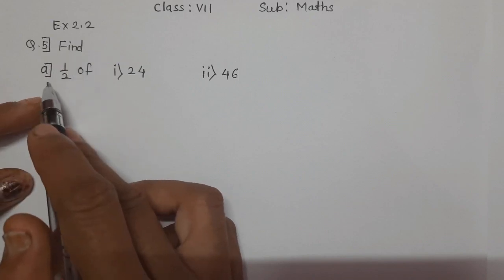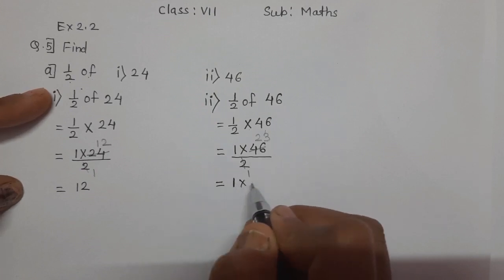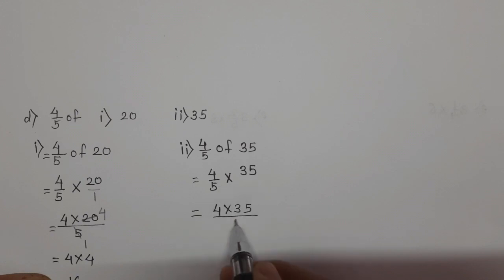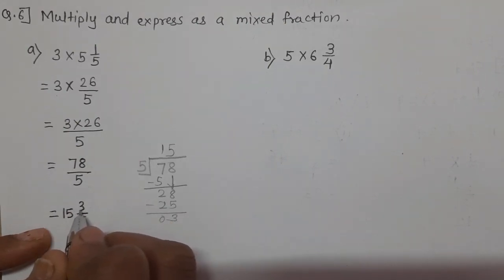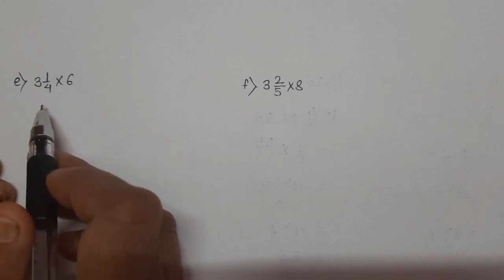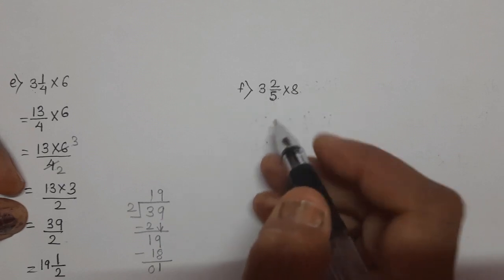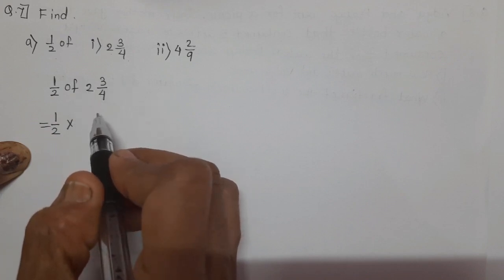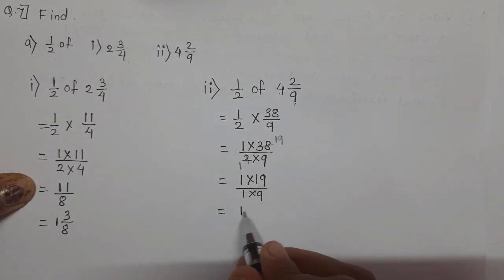CLASS - VII - MATHS EX 2.2 (PART 2)